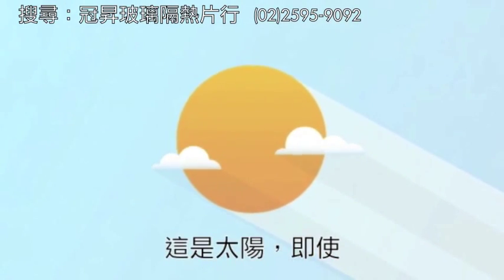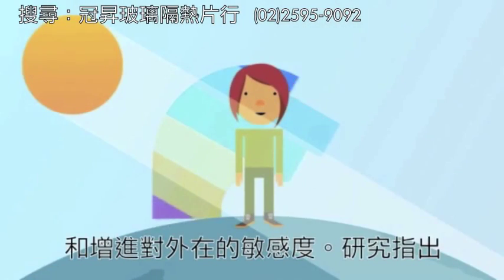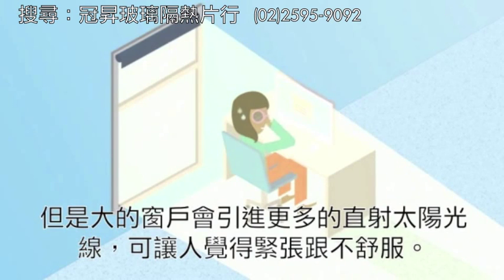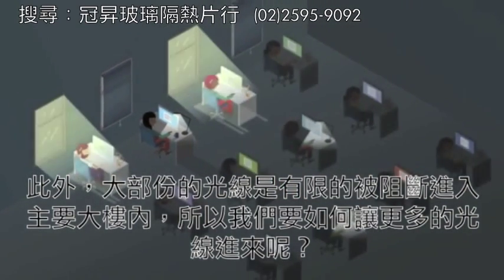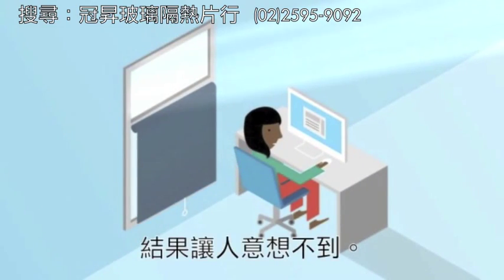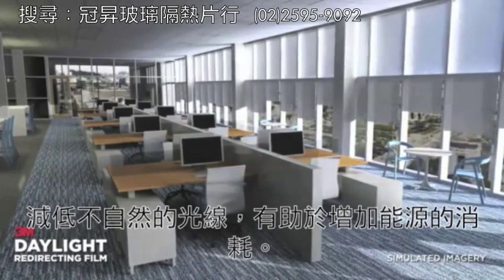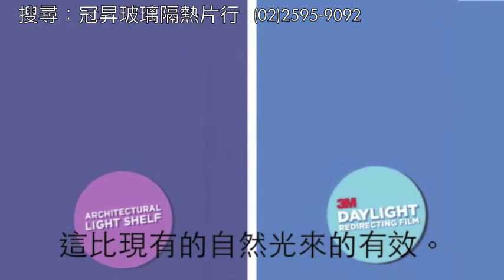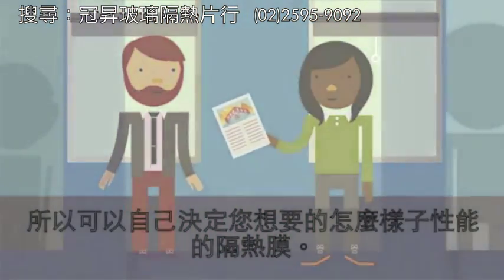3M DRF導光膜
3M Daylight Reflective Film(DRF)